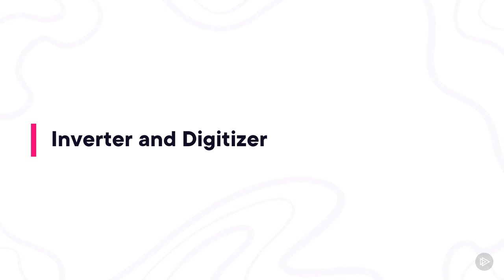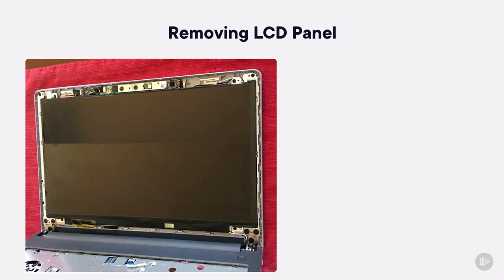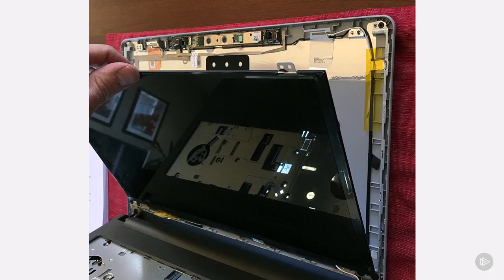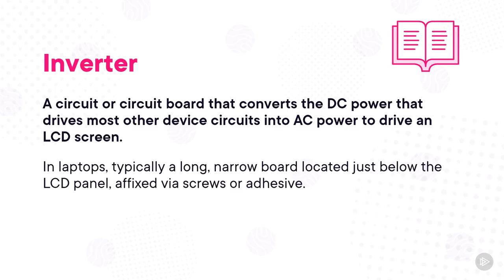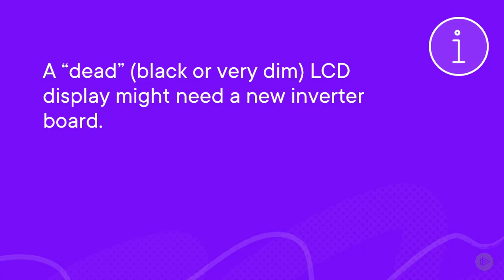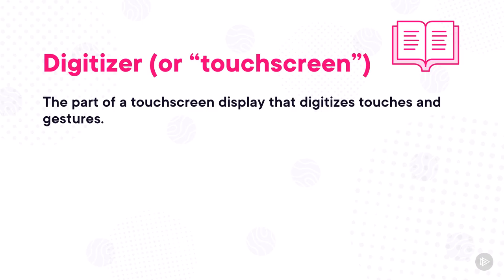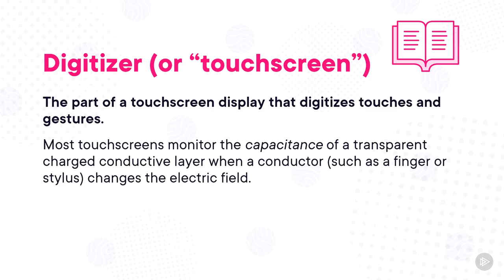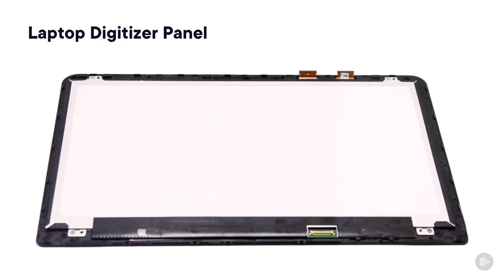Comp TIA A+ / Cor 1 - Computer Display - Inverter and Digitizer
Series of videos for Comp TIA A+
A+ Certification
1.b:  Computer Display - Inverter and Digitizer